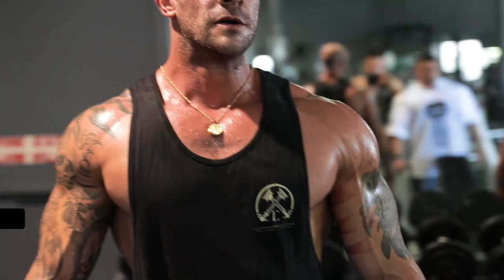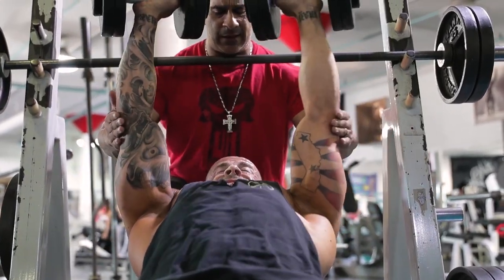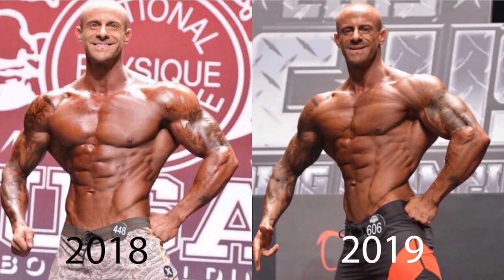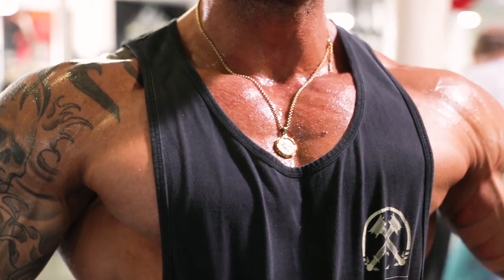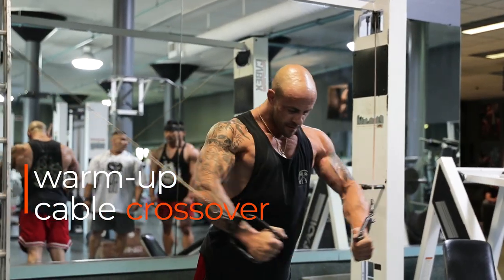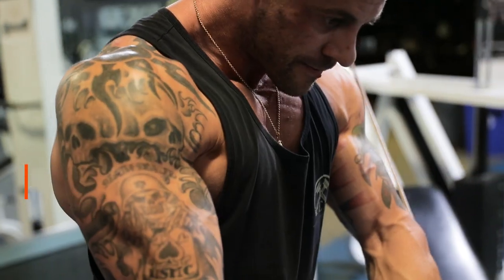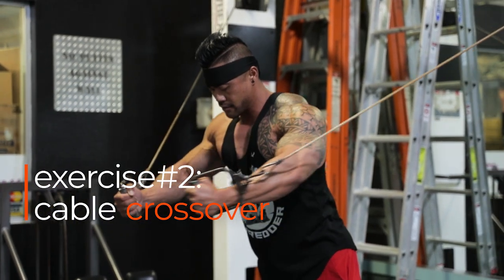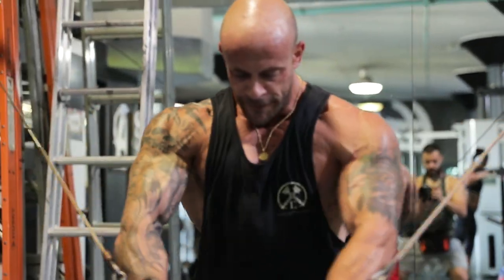Top Shelf Building! Upper Pec Smash w/ Ryan Cullenward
Coach Pete takes NPC USA finalist, Ryan Cullenward, thru a brutal upper pec thrashing - focus on building that "top shelf"; featuring IFBB Pro Jake Alvarez
For shooting, editing and posting this video.